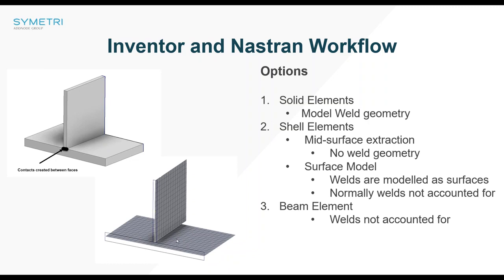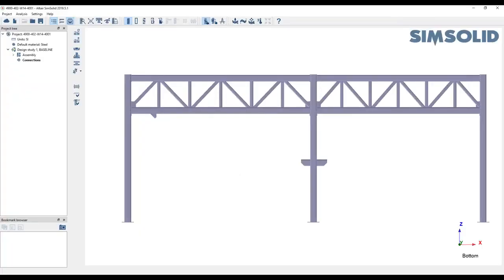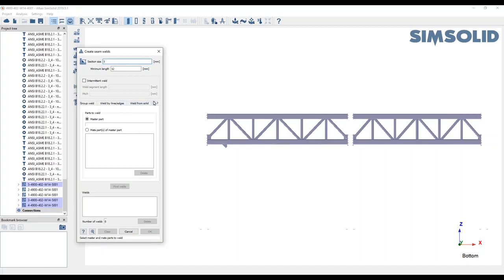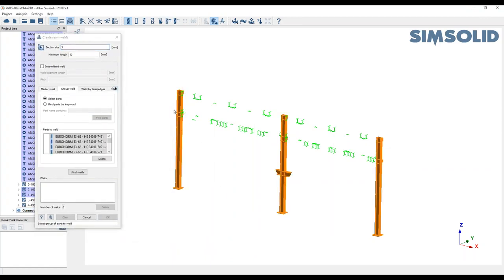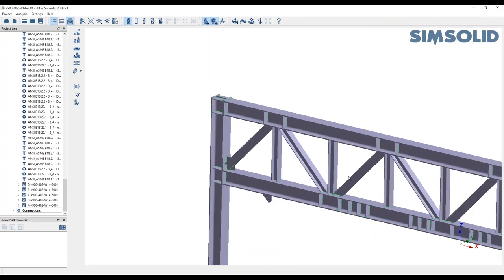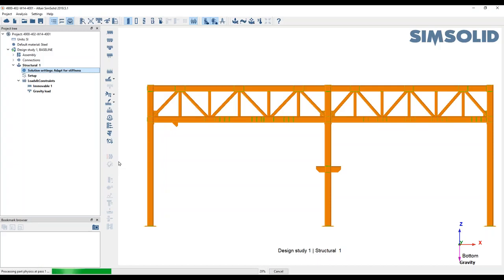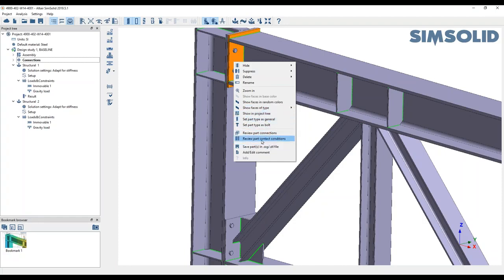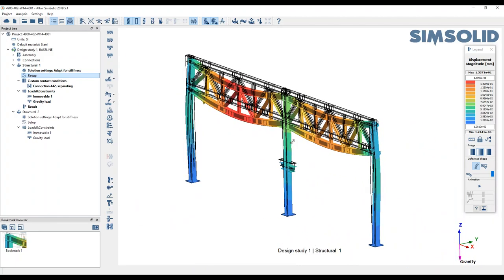SimSolid – Large Scale Analysis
This video will demonstrate how SimSolid analyses large structures with ease.